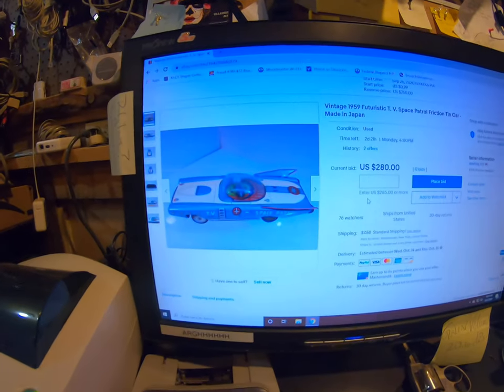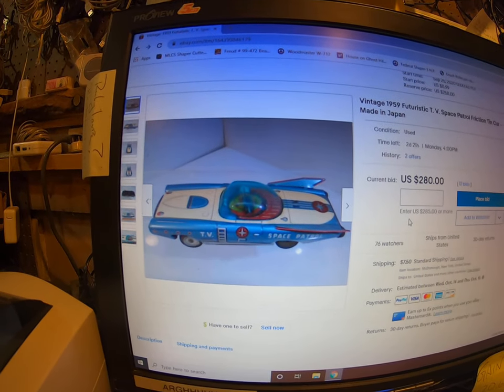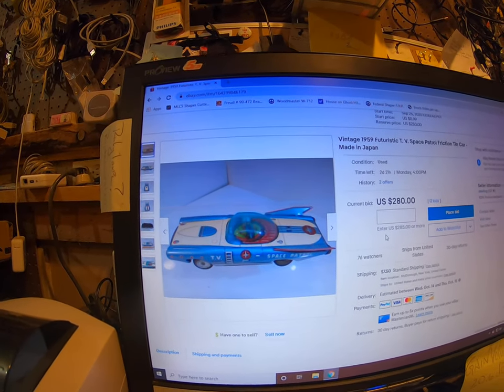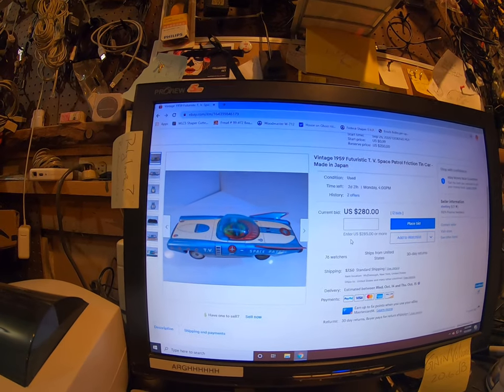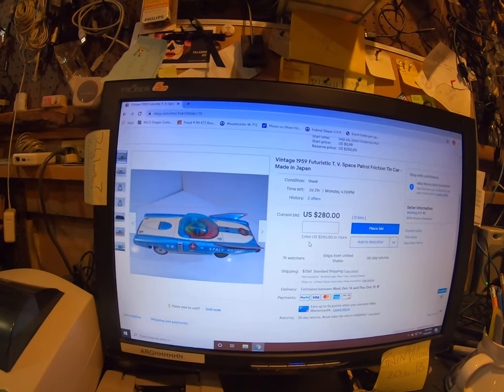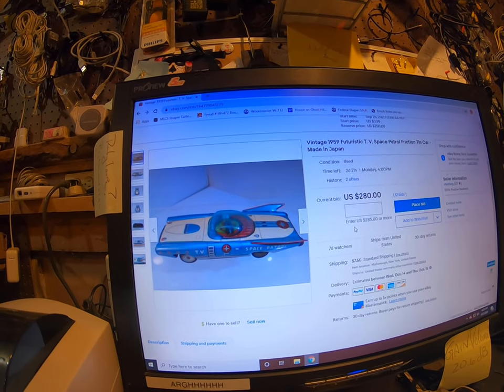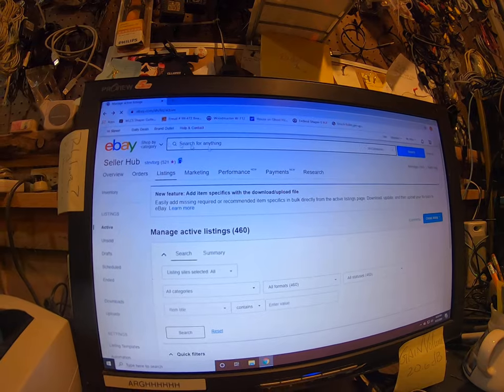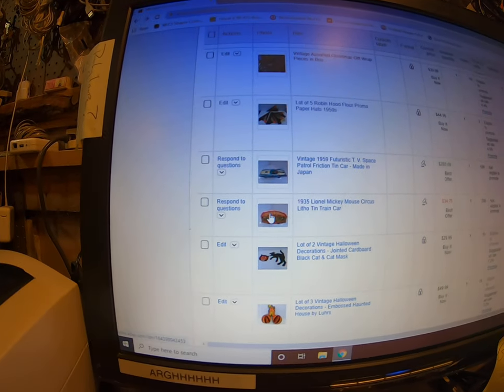Ebay Tin toy Spacecar auction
Ebay Spacecar auction going nowhere but up .Nice!!
My Ebay Store
My Etsy Store